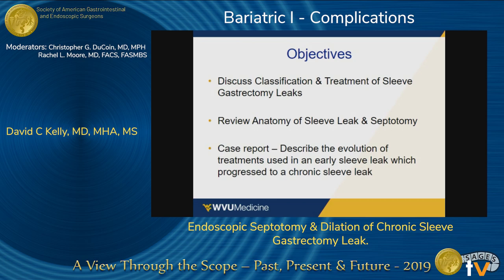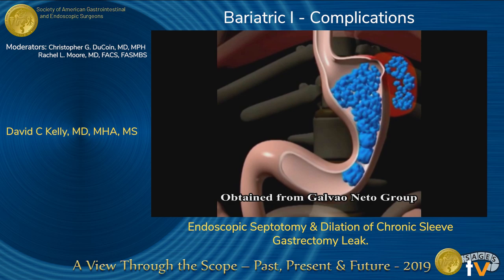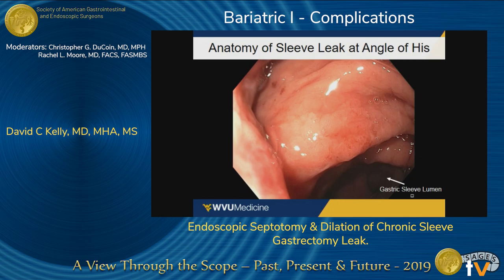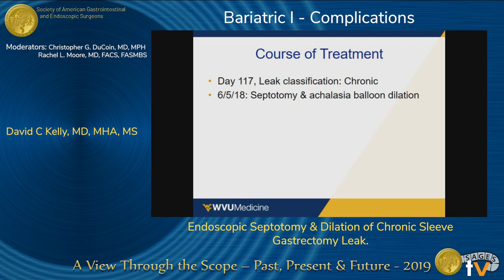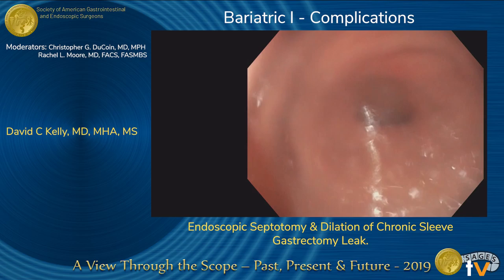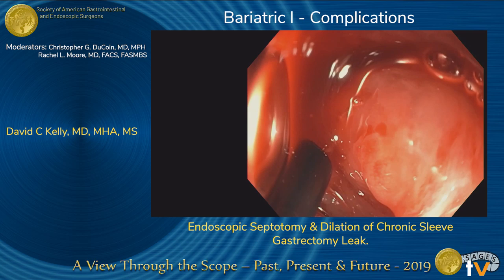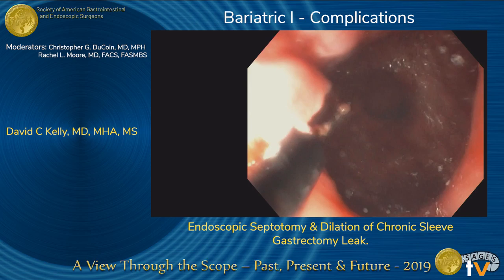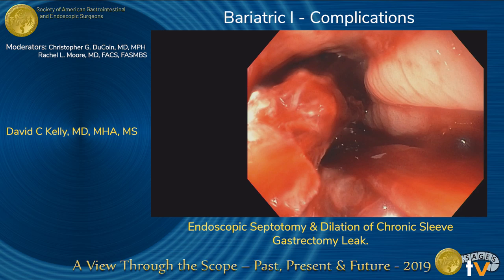"Endoscopic Septotomy & Dilation of Chronic Sleeve Gastrectomy Leak"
Presented by David C. Kelly at the "SS12: Bariatric I - Complications" session during the SAGES 2019 Annual Meeting in Baltimore, MD on Thursday, April 4, 2019. This was a peer-reviewed presentation, program number V046